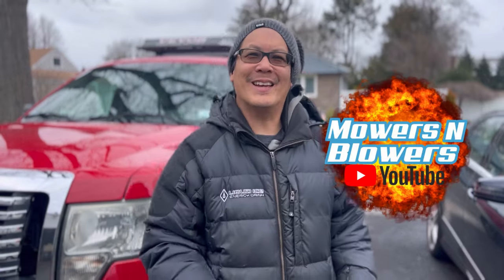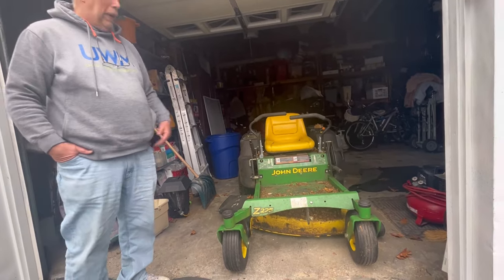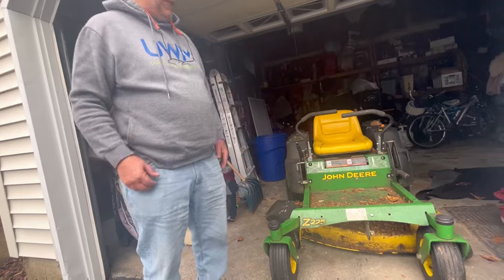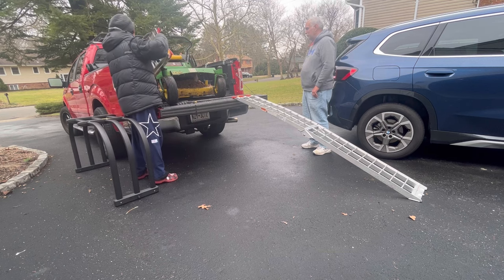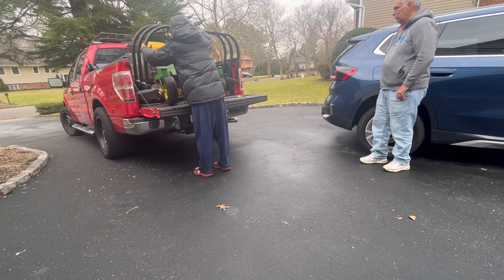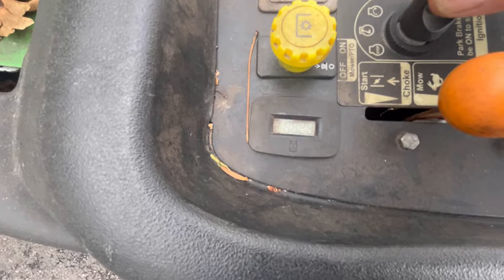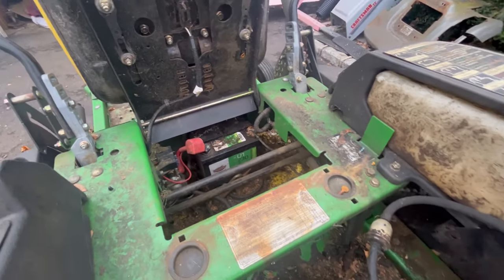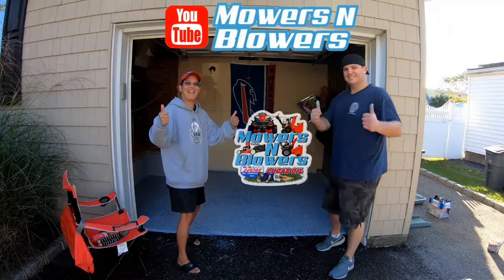FREE CURB ALERT JOHN DEERE Z225 ZERO TURN LAWNMOWER BLOWN ENGINE ROTTED DECK NEXTDOOR APP FRIEND TIP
VEVOR blade sharpener